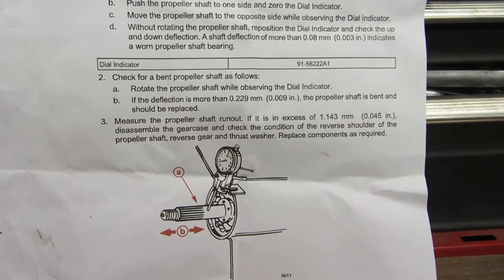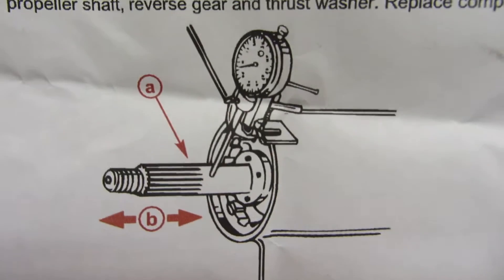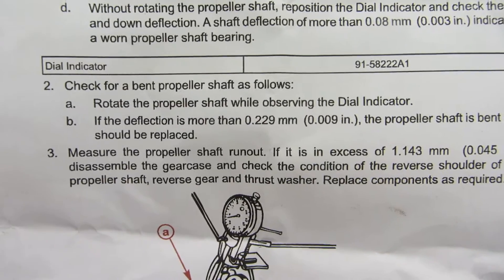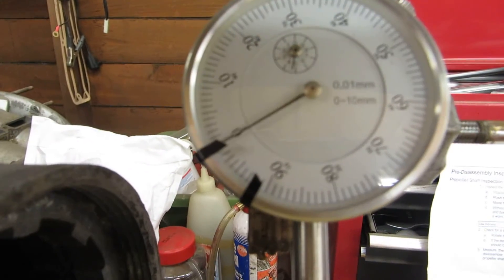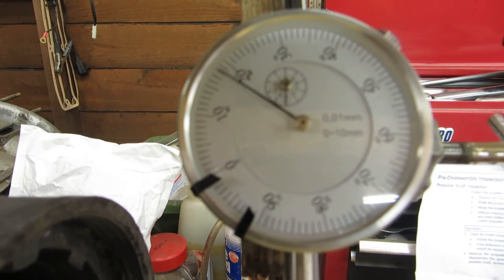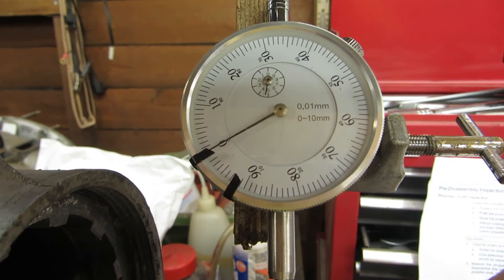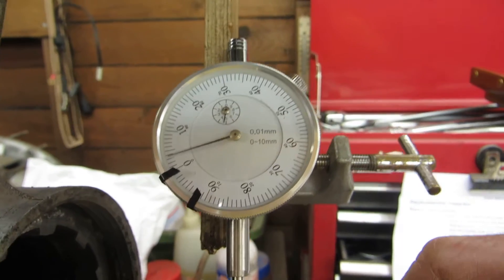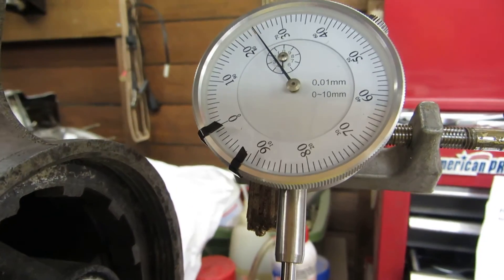Mercury 225 outboard gearbox Propeller Shaft staightness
Testing Mercury 225 outboard gearbox Propeller Shaft for straightness using a DTI (dial gauge) - This was a used box I had bought but found it to have water in with the oil. It failed a pressure test and leaked around the rear shaft seal. The shaft was found to be bent and in fact you could see it was when twirled using a piece of cord. Needless to say the box went back  to the vendor.